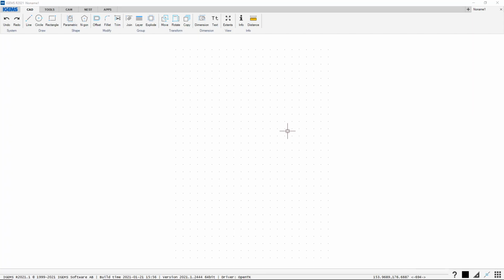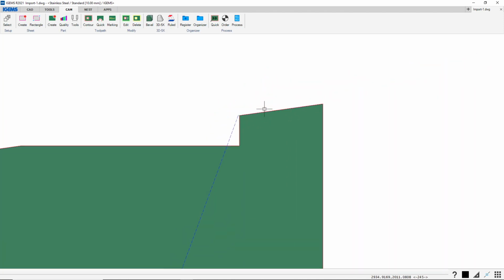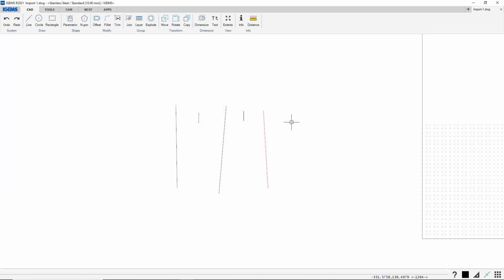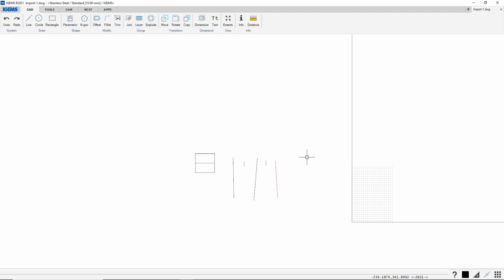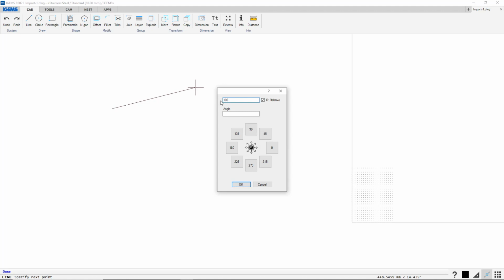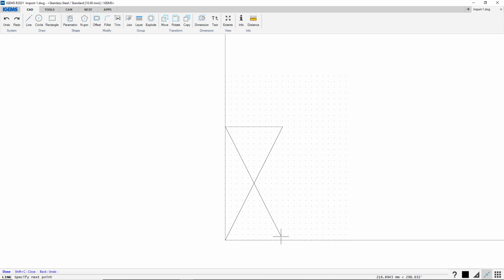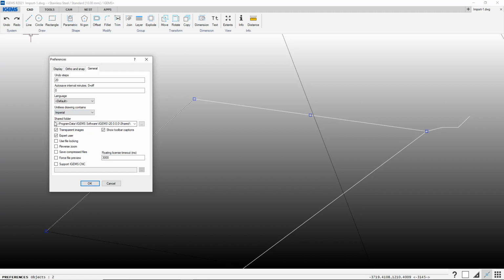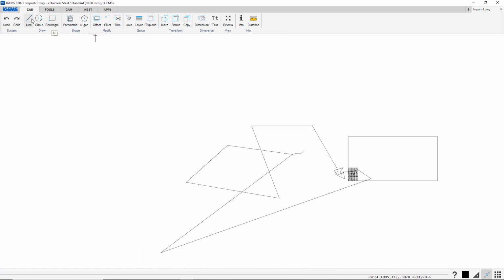Workflow & environment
Episode 2
- Layout
- Updates & Changelog
- Workflow
- Coordinate system & environment